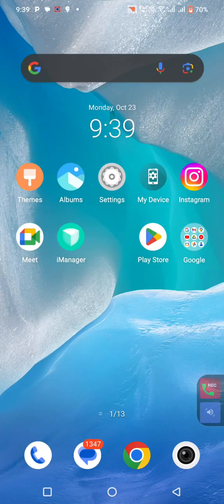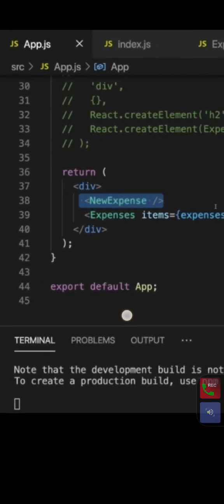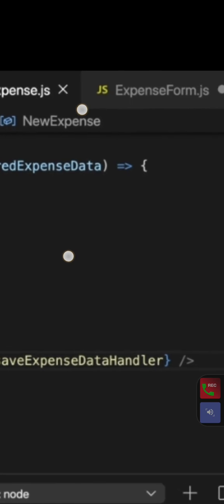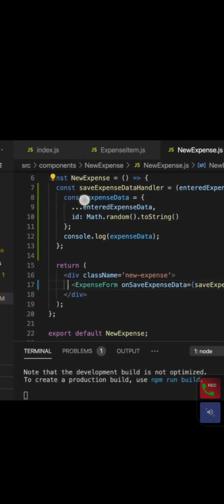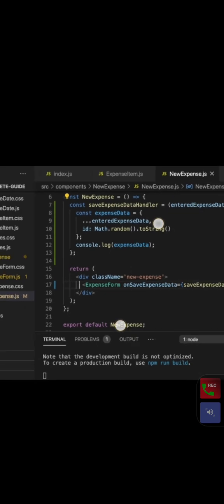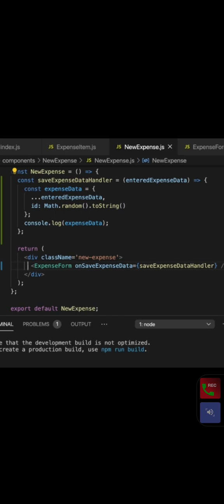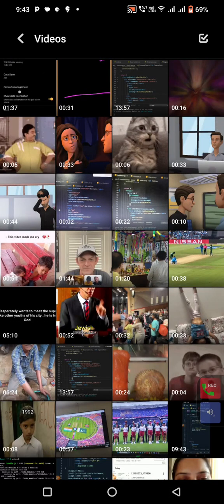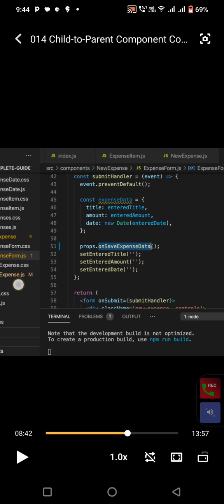October 23, 2023